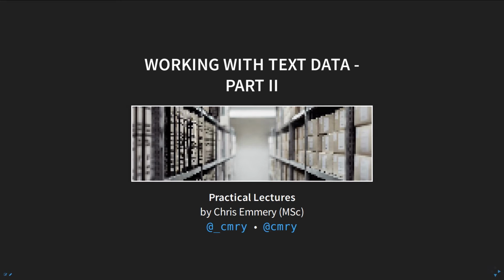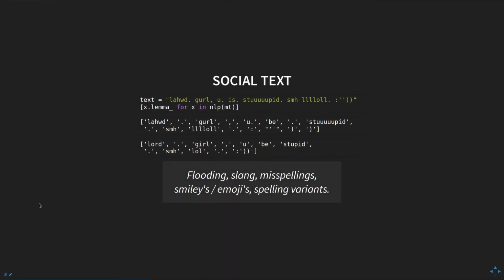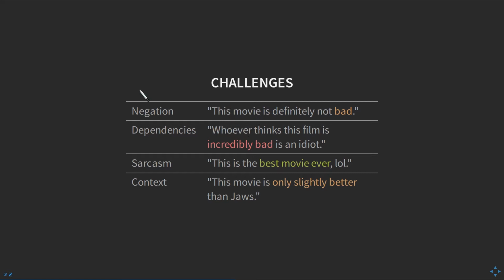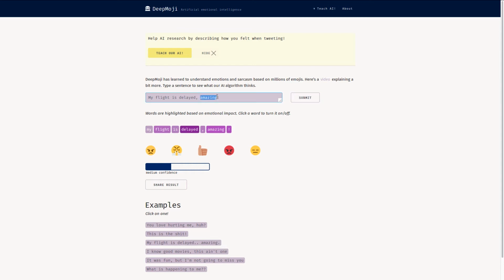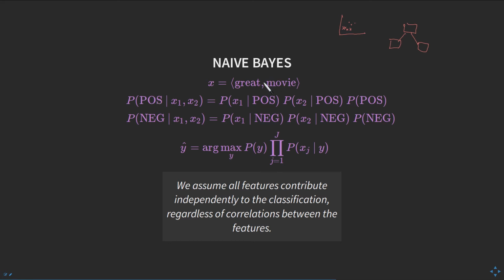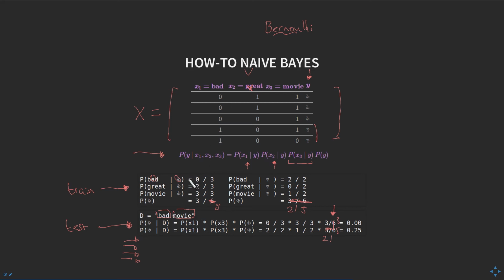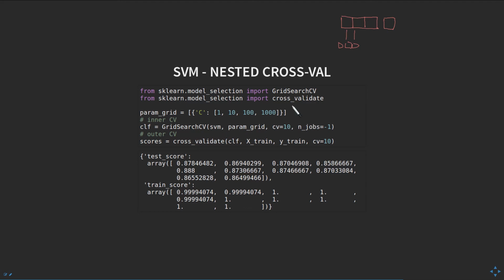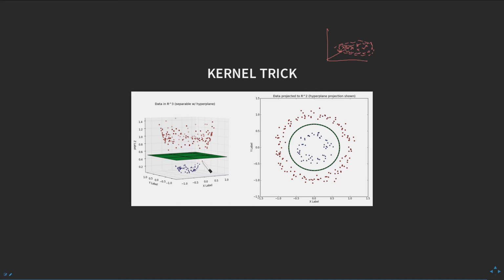Week 4 - Working with Text Data, Part II - Data Mining for Business and Governance